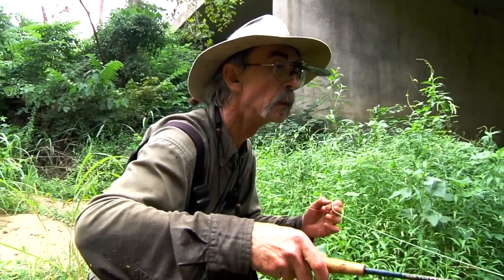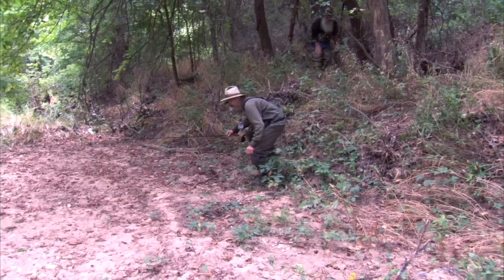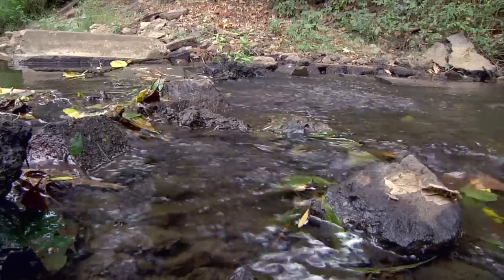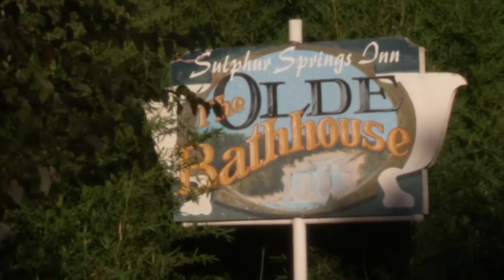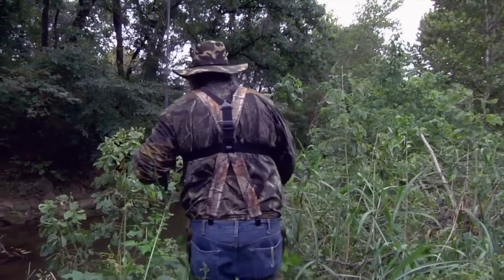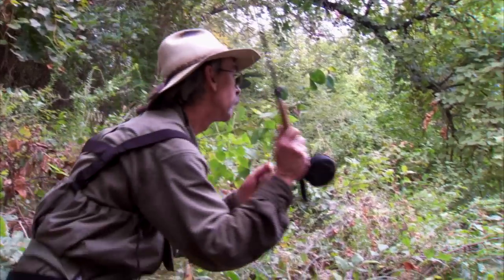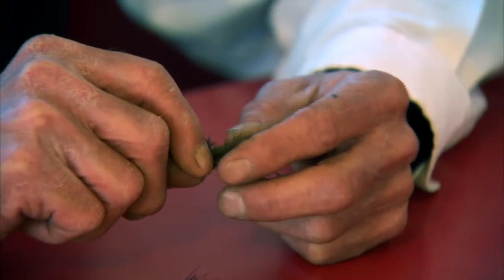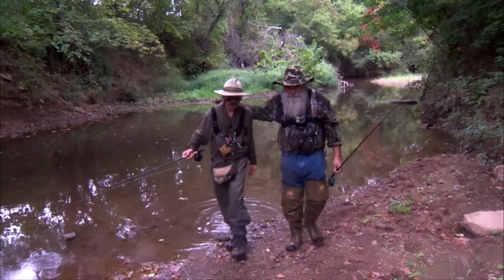fly fishing for carp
Go Fly Fishing for Carp in Sulpher, Oklahoma.  This was a fun video to shoot even though two of the producers ended up getting poison ivy.  Air Date: Spring of 2011